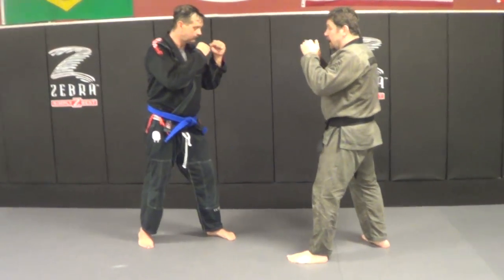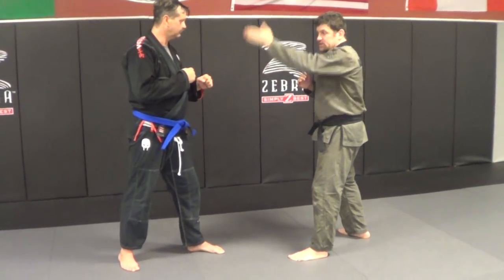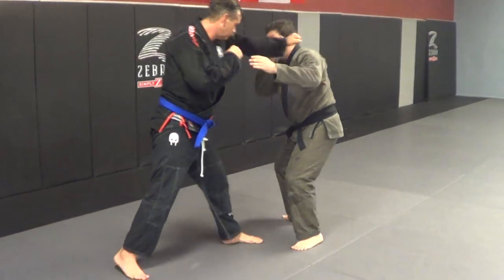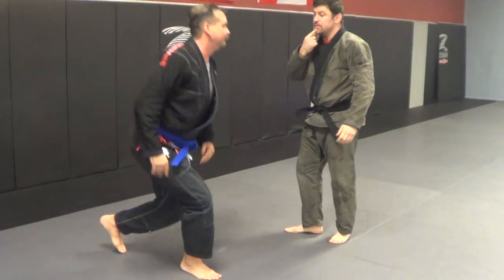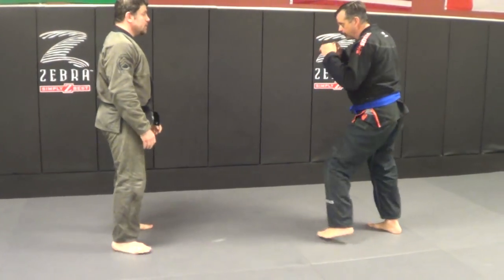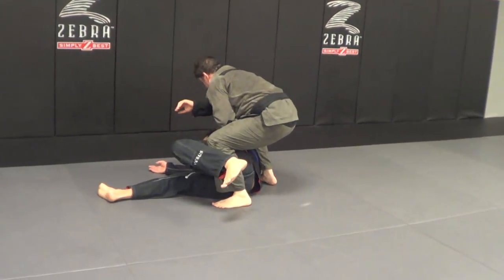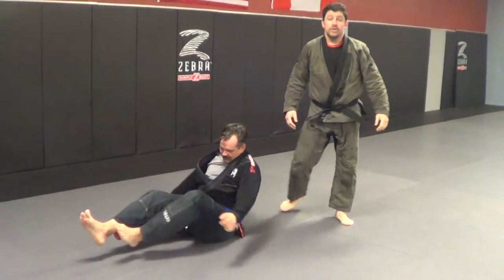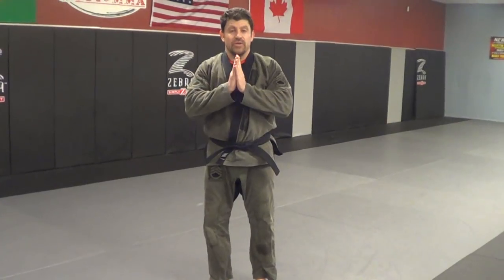UFC 259 Breakdown: Petr Yan Two Throws! Jab Defense Counter Osoto Gari Takedown Aikido MMA Akiyama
UFC 259 Breakdown: Petr Yan Two Throws! Jab Defense Counter Osoto Gari Takedown Aikido MMA Akiyama vs Aljamain Sterling finish Knee KO TKO Foul Magomedsharipov Karate Go Jiu-jitsu Technique #5 Jab Defense Counter Osoto Gari Throw Takedown Aikido MMA Ladson Akiyama Magomedshapirov Best Mixed Martial Arts Jiu-jitsu Self-defense Combatives in Ladson, Charleston, SC
Mt. Pleasant, Goose Creek, Summerville South Carolina

TheCombatSystem.com